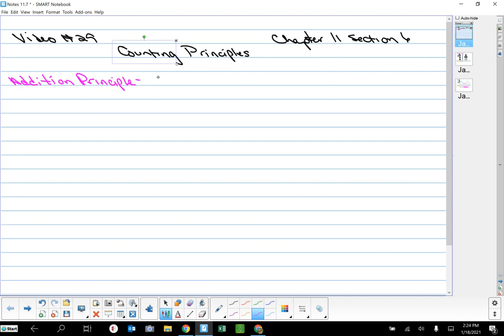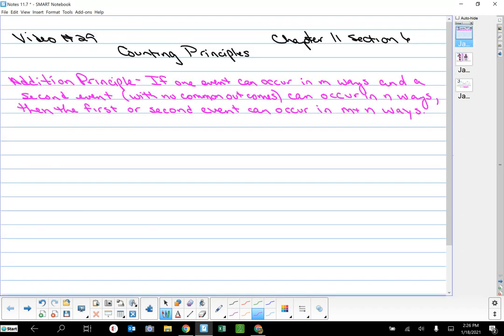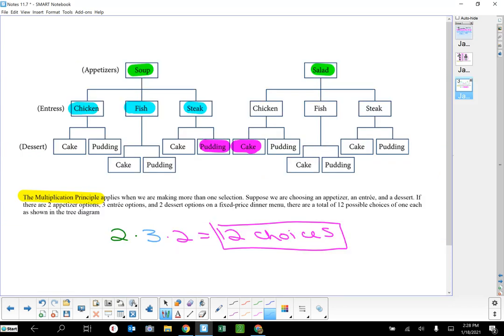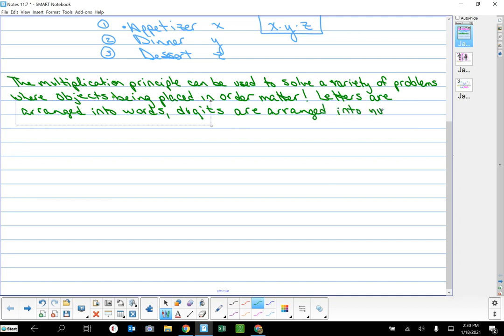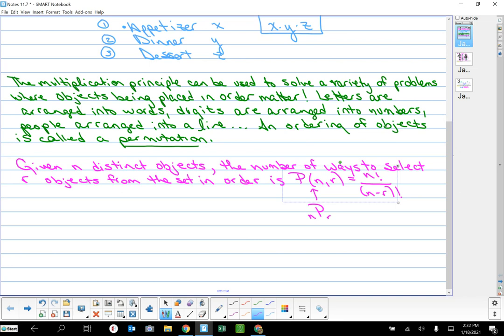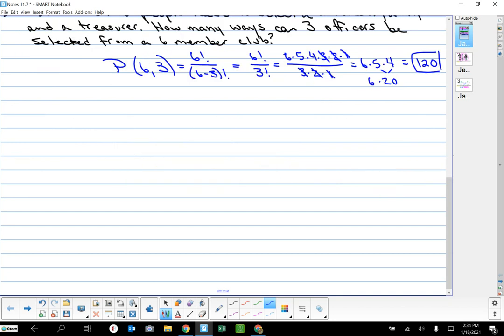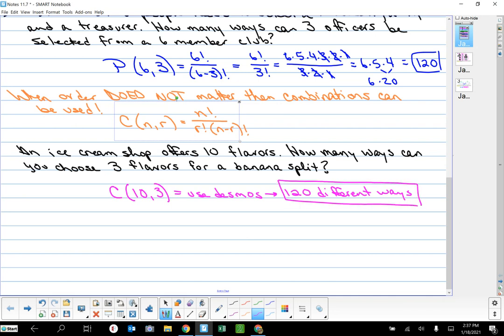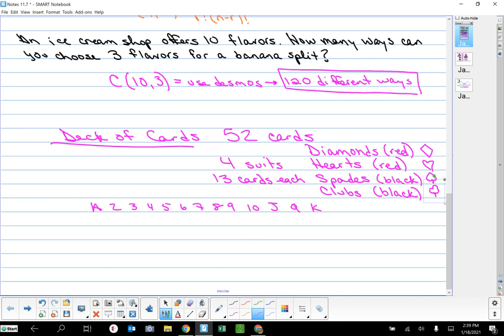PreCalc Video #29 - Chap 11 Sec 6